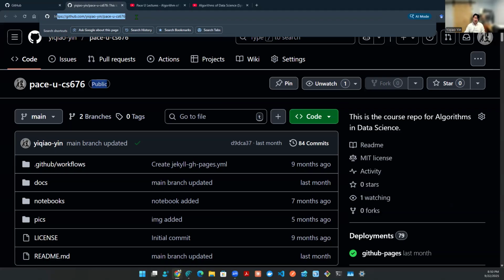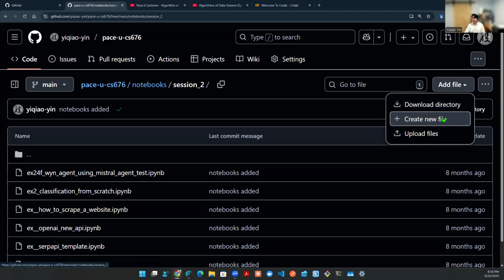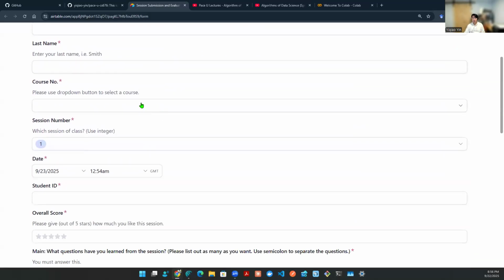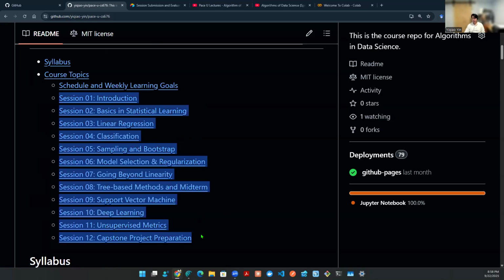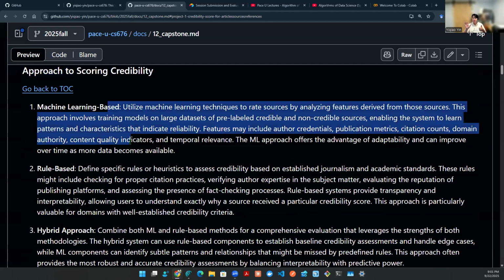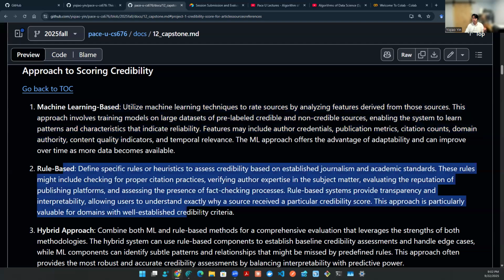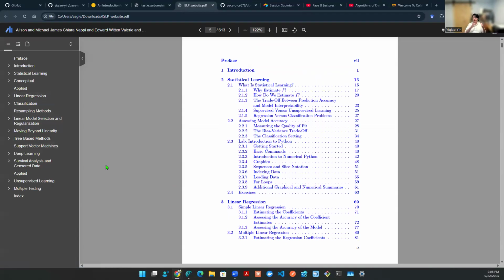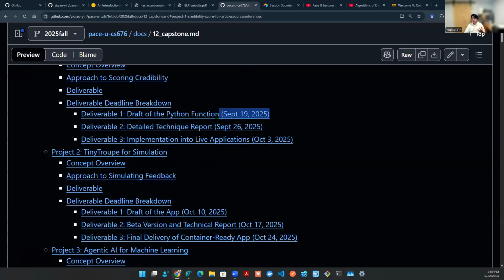Algorithms of Data Science (Fall 2025) - Session 4b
GitHub for Homework Submission: Yiqiao detailed the class material organization and submission via GitHub repositories. Students can use public repositories to share Python notebooks for easy access and review by instructors and future audiences. Yiqiao demonstrated creating folders, uploading notebooks, and submitting URLs through a form, highlighting the platform's flexibility and openness.

Video Session Viewing Guidelines: Video sessions are numbered and correspond to YouTube playlist videos, organized by topic. Watching videos per session is recommended for a coherent learning experience, with a default of all videos in a session per week. This is an online asynchronous class, allowing students to watch at their own pace without enforced schedules.

Project Flexibility and Resource Guidance: Yiqiao clarified that while linear regression is helpful for the first project, it's not mandatory. The project is open-ended, allowing various approaches, including machine learning and rule-based methods. Students are encouraged to use external resources like Google and ChatGPT for independent problem-solving, rather than relying solely on provided videos or textbooks. Yiqiao also stated leniency with deadlines, offering extensions for project completion.

Flexible Online Asynchronous Class Structure: Yiqiao explained the flexible, online asynchronous class structure, emphasizing that students can watch videos on their own schedules without strict deadlines. Textbooks, one by a Stanford professor and one self-authored by Yiqiao, are available. Students can choose to follow the formal textbook structure or the class's more open-ended approach. Yiqiao outlined deliverables, encouraging students to develop their own solutions and offering flexibility in assignments, with a focus on learning over strict adherence to deadlines.